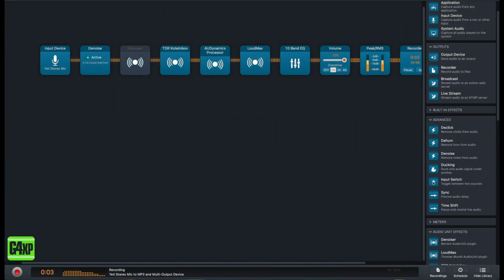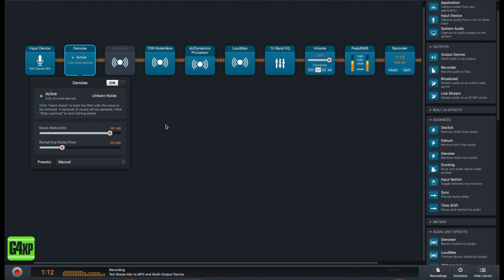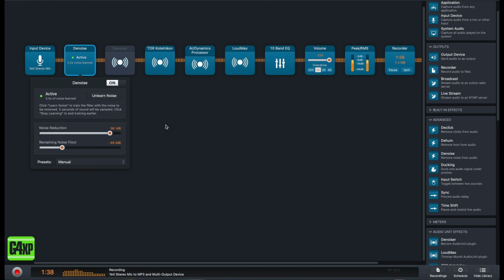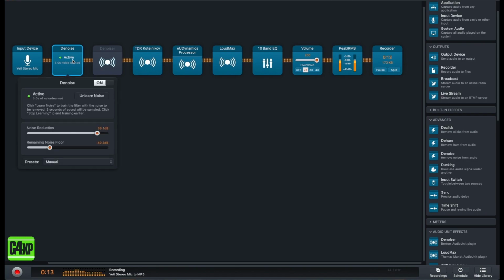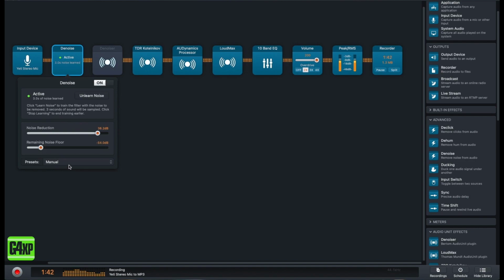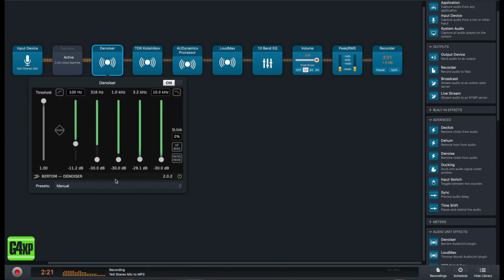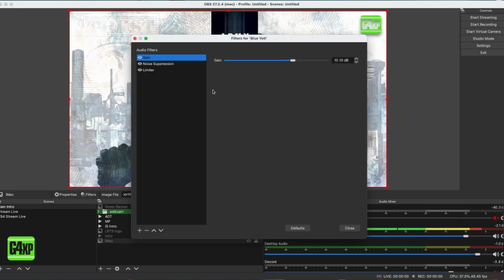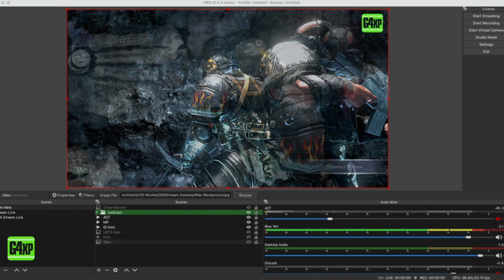HOW TO REDUCE BACKGROUND NOISE IN YOUR AUDIO - Life Behind The Sticks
A new series for the channel to cover all things gaming, look behind the scenes at Gaming 4 XP and see what really goes on